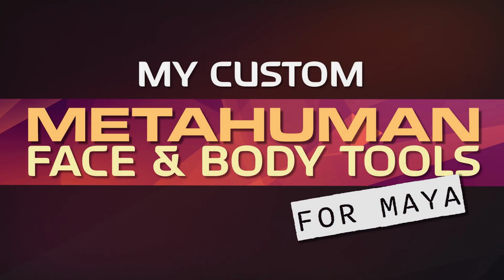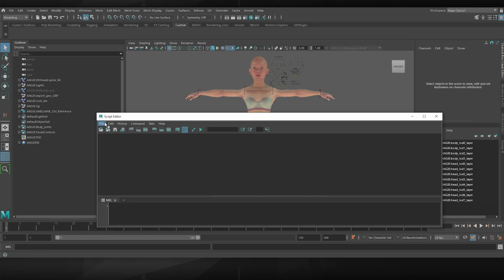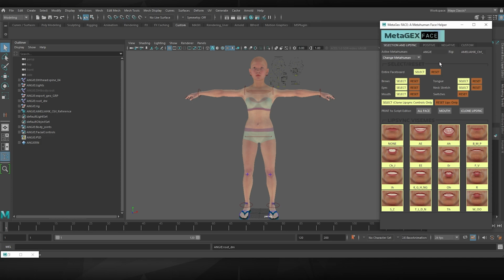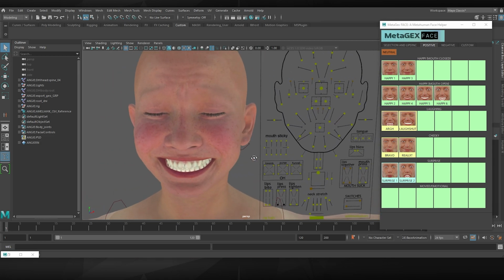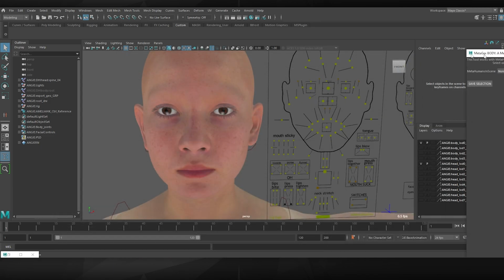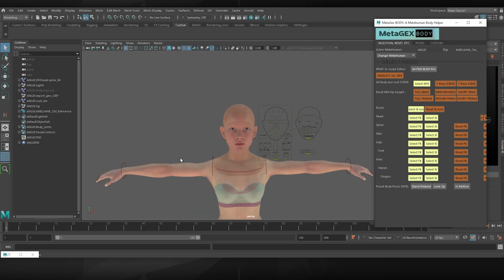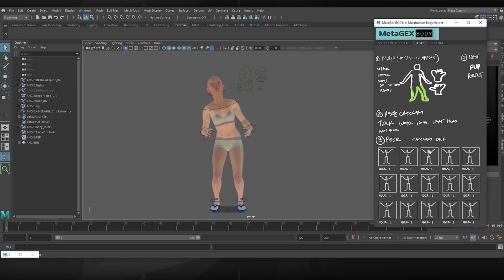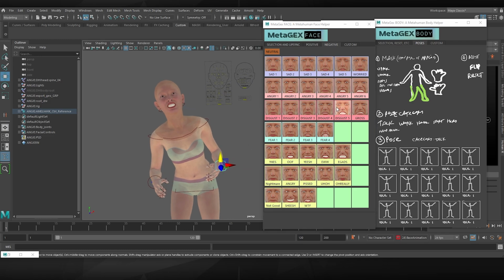Maya and MetaHumans - My own custom FACE and BODY tools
Just a quick video showing my own tools, built in Maya's MEL language, that I have nicknamed "MetaGex". I use them when making films inside Maya (with MetaHumans). I use these tools to quickly change facial expressions and body poses - and even to cleanup lipsync. I also often use the Maya Live Link plugin so I can see my results in realtime in Unreal Engine 5. (Once I'm finished animating, I use FBX to transfer the face and body animations over to Unreal.)